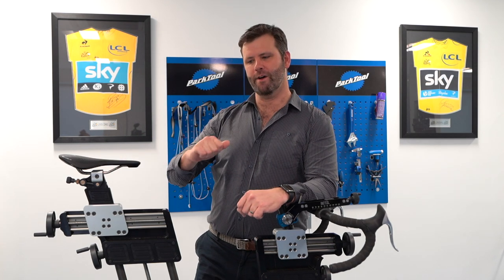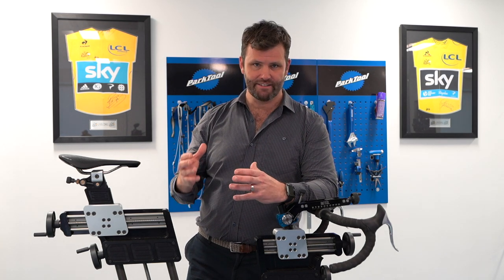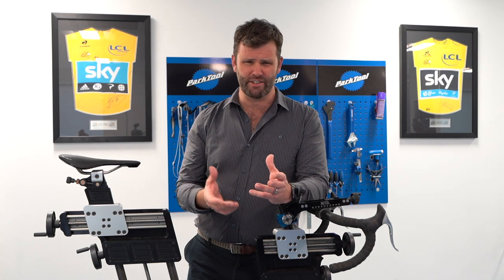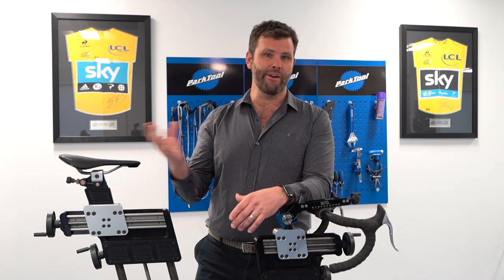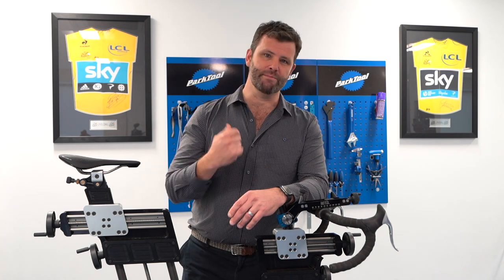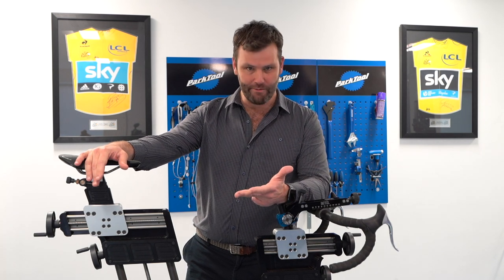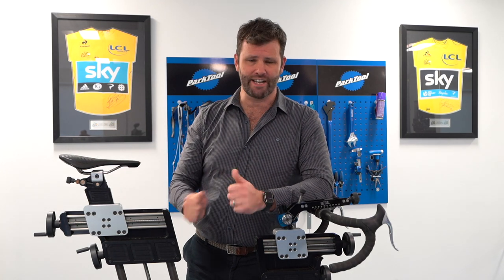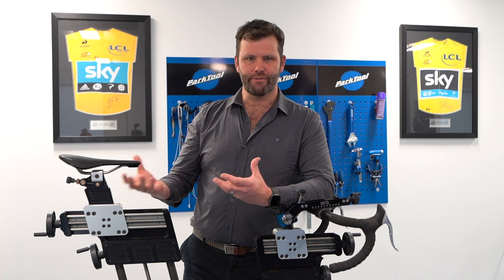Indoor Training Tips From Marginal Gains Expert